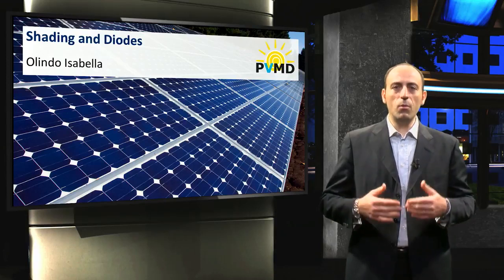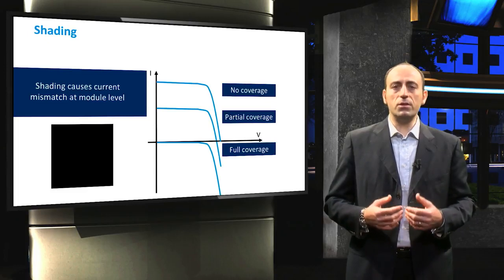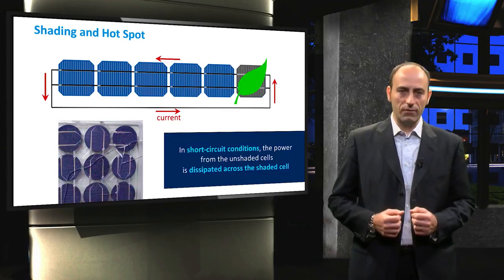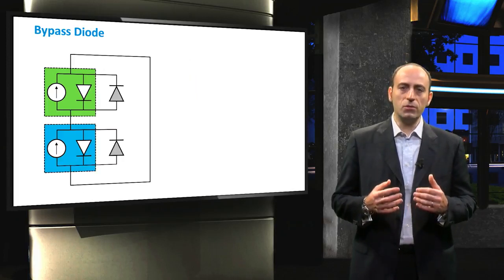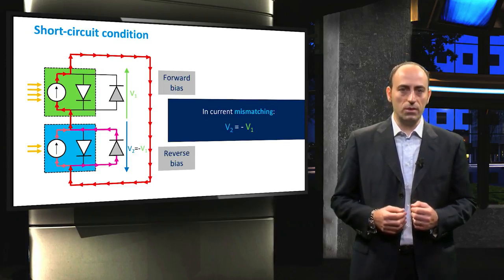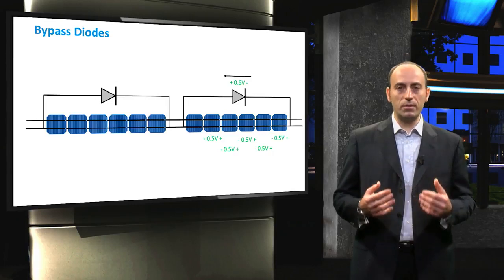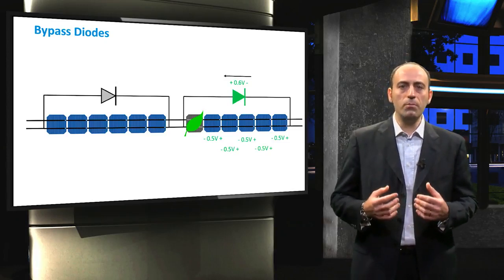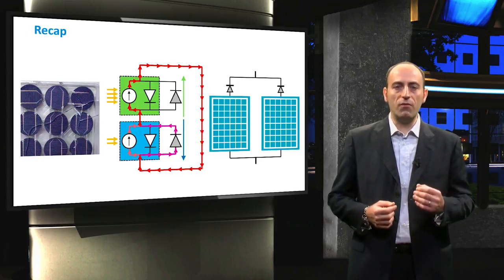الظل و الديودات